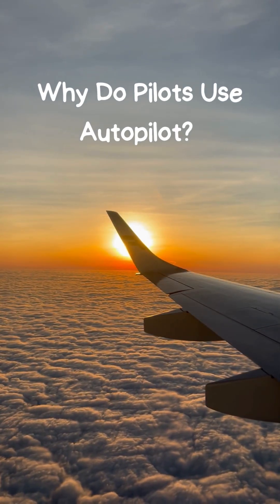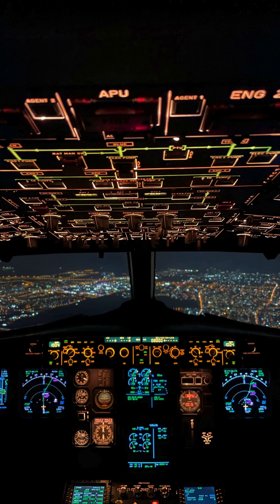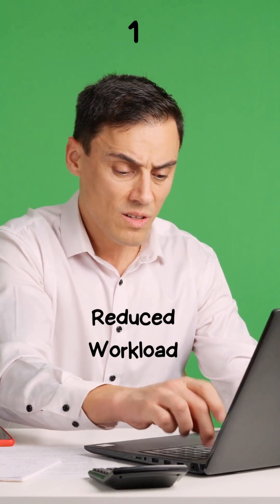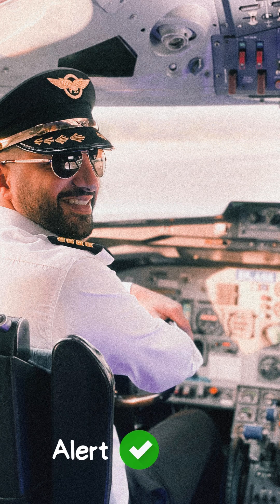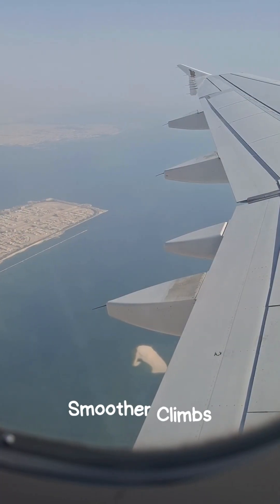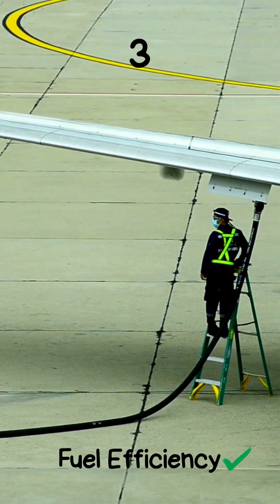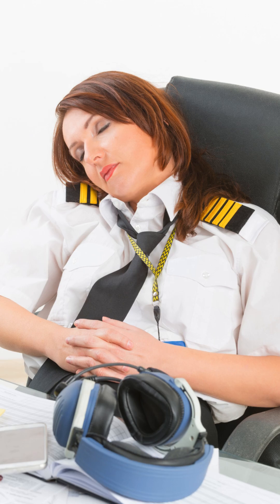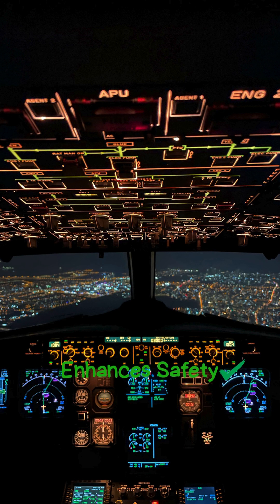Why Do Pilots Use Autopilot?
Pilots use Autopilot mode for a lot of reasons. Here are 3 reasons why pilots use Autopilot mode. Enjoy!